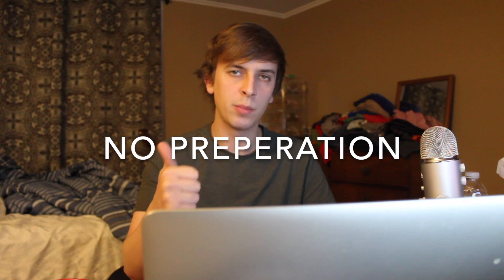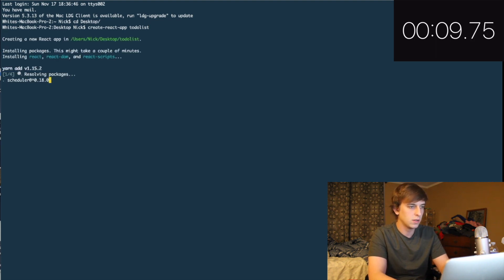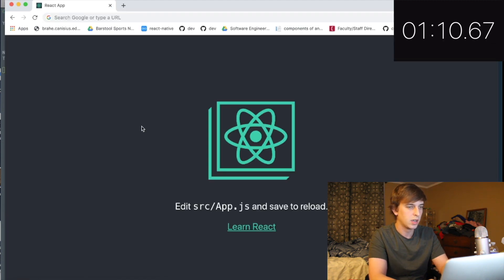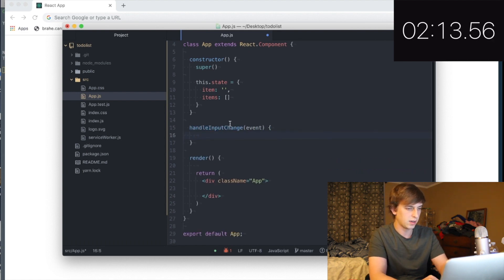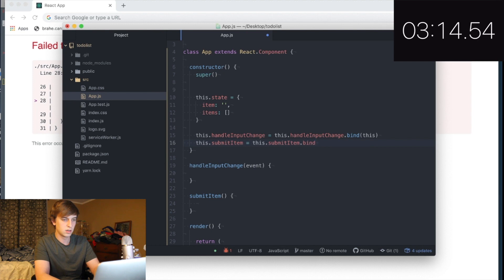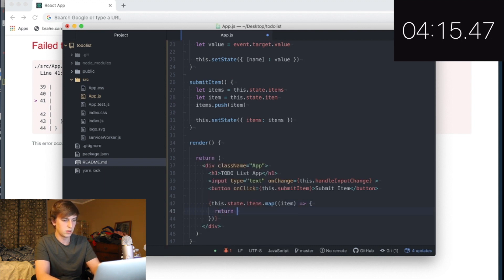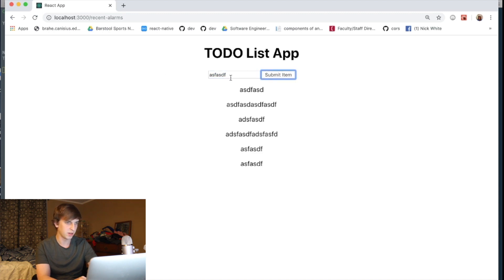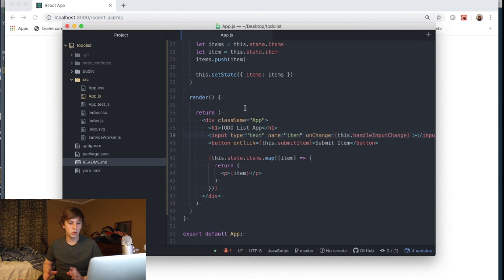5 Minute Coding Challenge | To Do List App | ReactJS